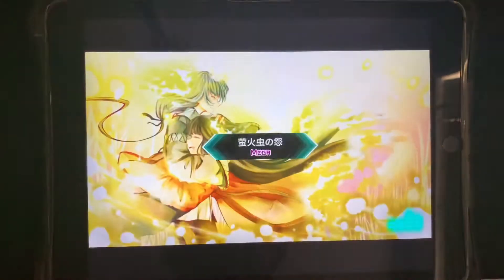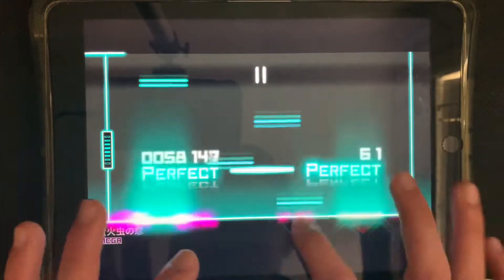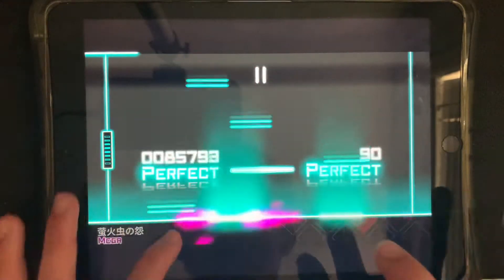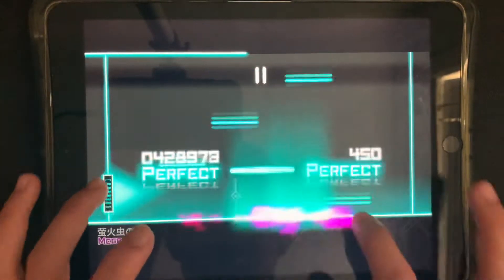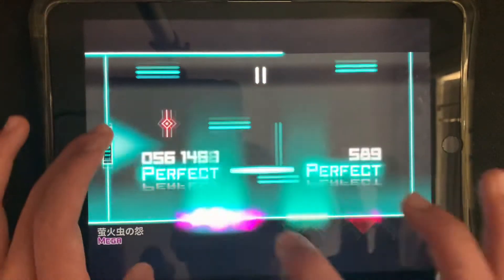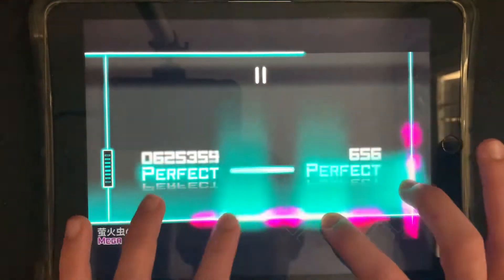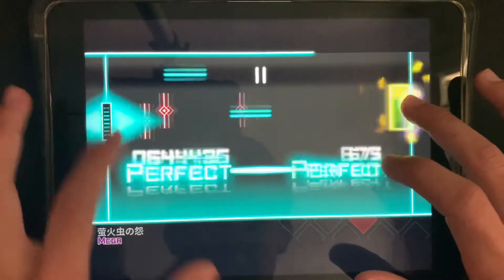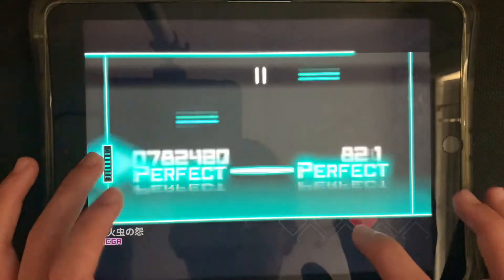[easiest mega11?] Dynamix - 萤火虫の怨 {Hatred of fireflies} (MEGA 11) OMEGA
埋葬 - 萤火虫の怨
Mega 11
Notes: 1049
Speed: 1.1

Is this the easiest 11? Let me know what you think.

埋葬 = “burial”
萤火虫の怨 = “the hatred of the fireflies”